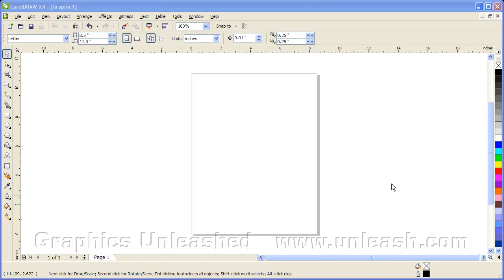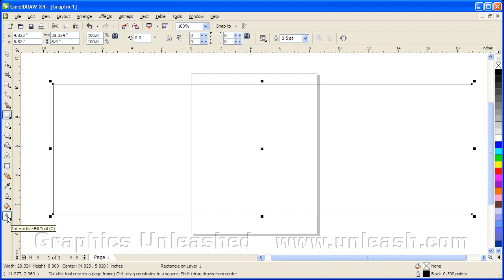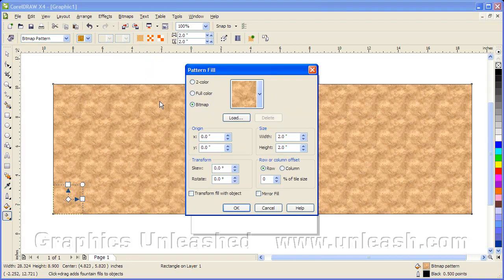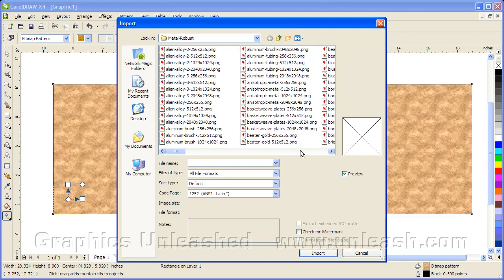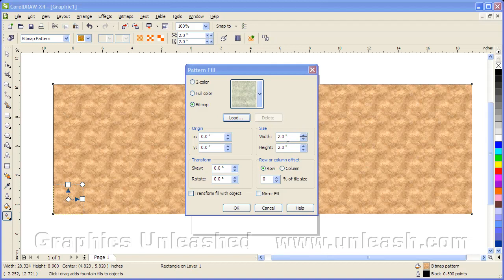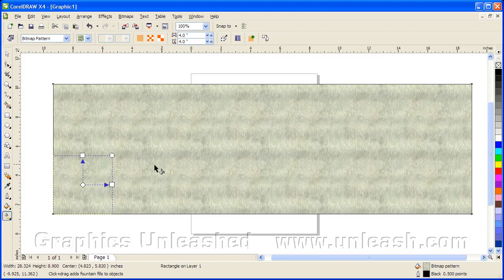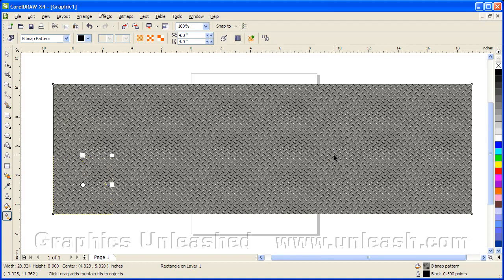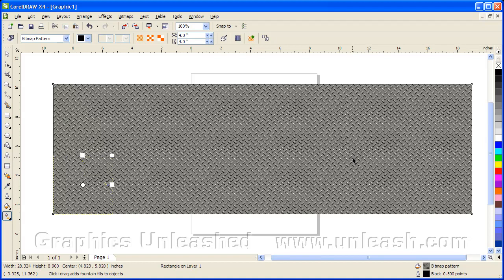Using Seamless Textures in CorelDRAW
More on these awesome bitmap patterns and tutorials for other software can be found

Video tutorial showing how to use seamless textures to fill objects in CorelDRAW.